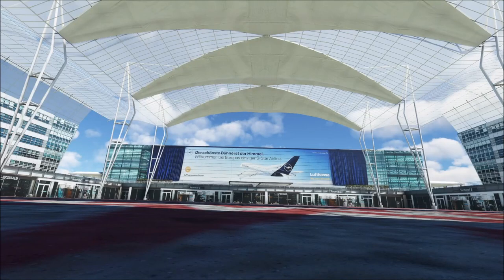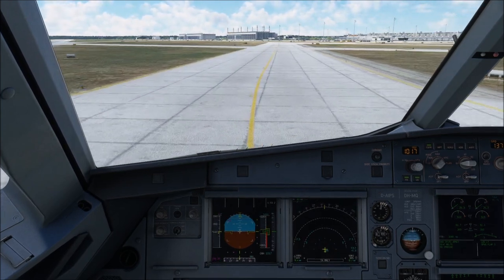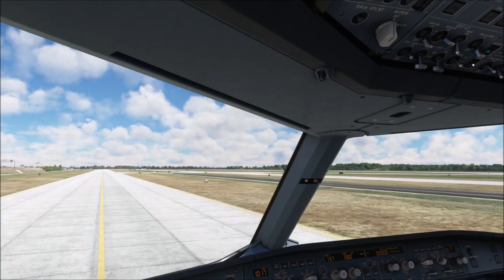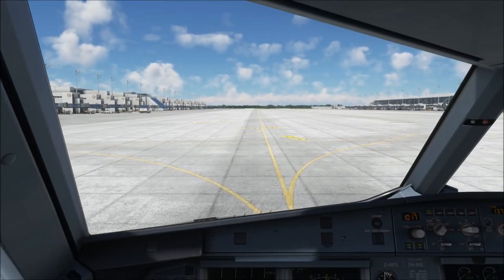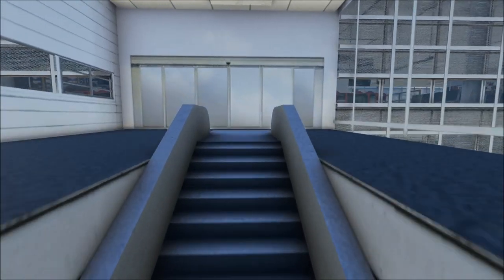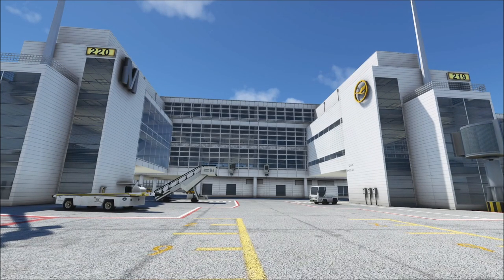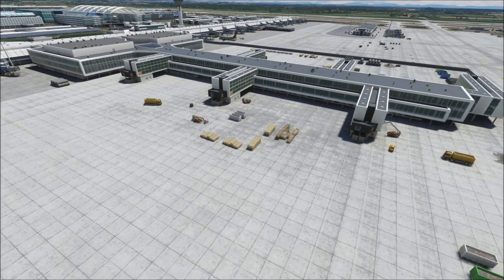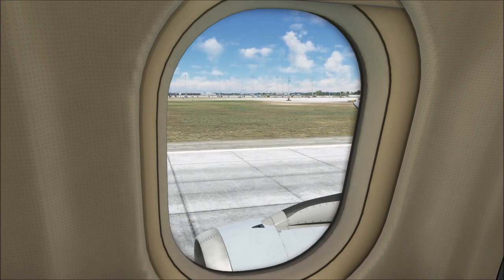SimWings Munich v2 FIRST LOOK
Thank you very much Aerosoft for providing my free copy of Munich!

Tools and addons used in this video:
Streamlabs Studio
Nvidia Shadowplay

My system specs:
Intel i9-9900k@5,2GHz
RTX3080Ti
32GB RAM